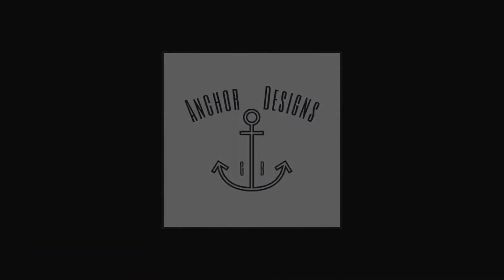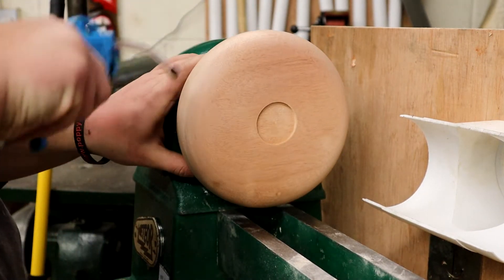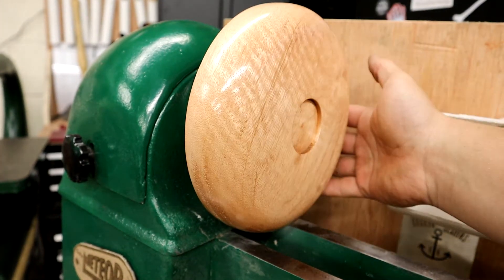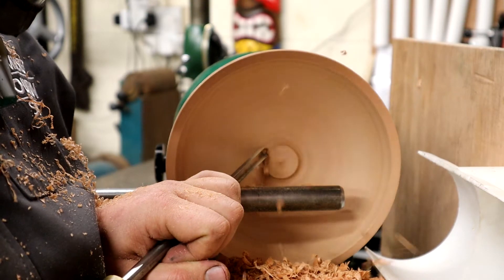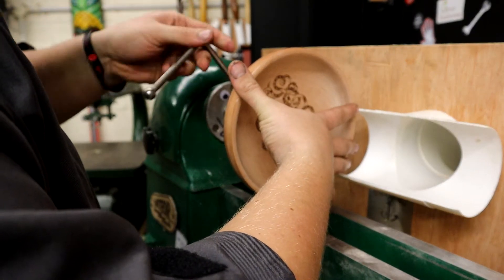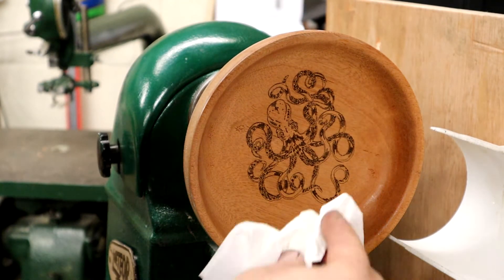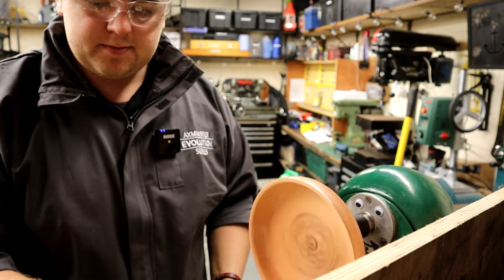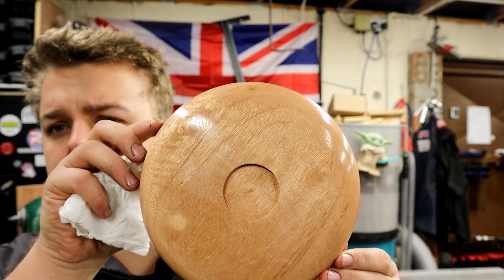Vigotec vg-l7x 20w Laser Engraved Wood Turned Meranti Bowl CNC Pryographay?! CNC laser Branding Iron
vigotec vg-l7x 20w Laser Engraved Wood Turned Meranti Bowl CNC Pryographay?! (OCTOBOWL)

Meranti turns really nice and is very light in its density heres a link for some more information on it!

Part of the Shorea group of hardwoods, Meranti is an easy to work timber that varies in colour, from light pink to deep red. Featuring a coarse, even texture and an interlocked grain, this material has a great overall hardness and a stable strength.

Meranti varies in durability but offers good strength and hardness overall, providing additional resistance to decay and insect attack. Responds reasonably well to glues, nails and screws. Machines and finishes well.

With a pale red/pinkish colour, Meranti is an attractive wood with many uses.

Name: Shorea

Origin: South East Asia
Uses: Construction, flooring, windows, doors, cladding, exterior and interior joinery, furniture, boat building, general construction, cabinets, flooring.

Leave a comment if you are interested in a straight talking review of this im not reallly sure its my bag but these tools are becoming more of interest to the common man i feel these days! A rough review would be:

Quality of the machine is ok.
Software - Terrible
Quality of the engrave - Good (this is my first one in all honesty i wasnt sure what to expect but its better than i thought)
Its very repeatable and i am overall very happy with it i think with some tweeks and a slightly better deisign of the frame it would be a lot better.
Focal adjustment is straight forward and easy.

Ive used this on: wood, hard and soft, annodised ali (Wasnt great) Raw ali (didnt touch it) Mdf, PLy, Leather (works great) Wouldnt cut anything really its for me souly for engraving and etching.

Thanks!